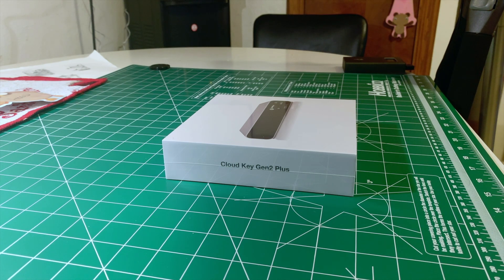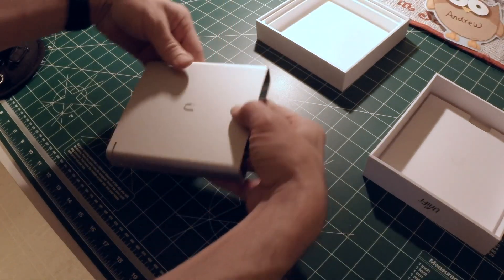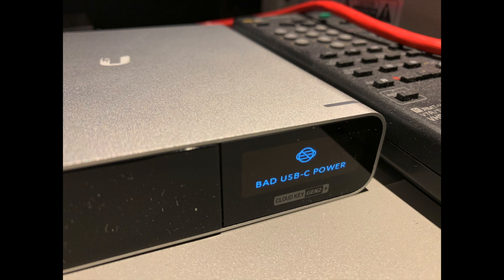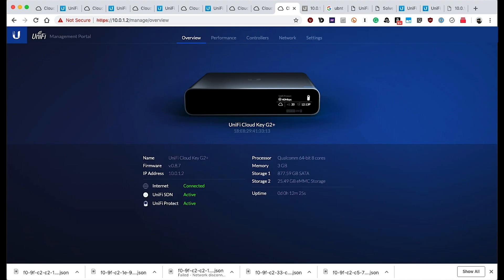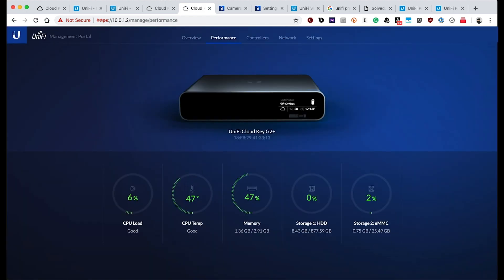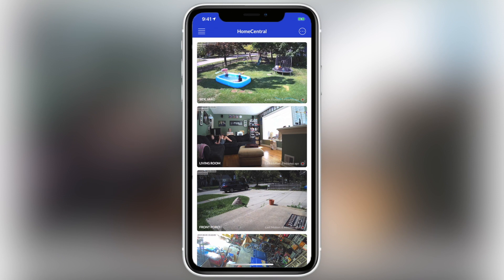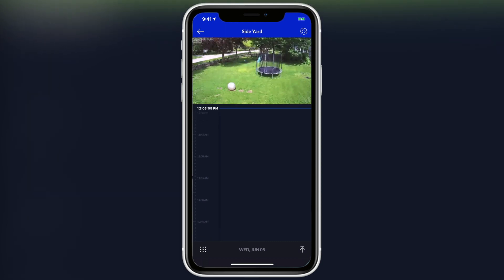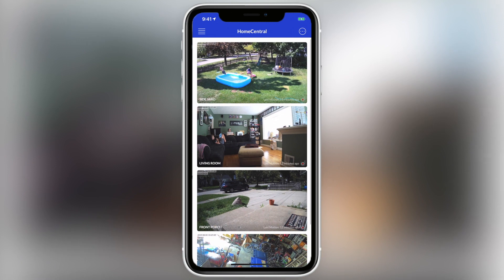Unifi Protect Cloud Key Gen2 Plus and Mobile App Review 6 Months In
A review of the Unifi Cloud Key Gen2 Plus as a replacement for the Unifi Video NVR PC app. This review also includes a demonstration of how the mobile app works.